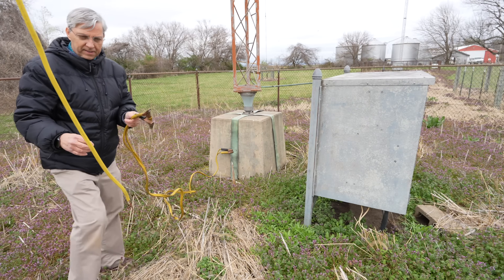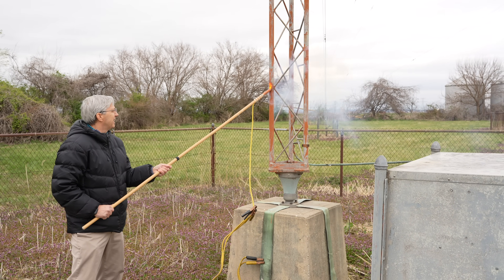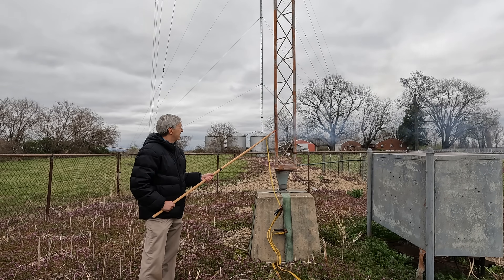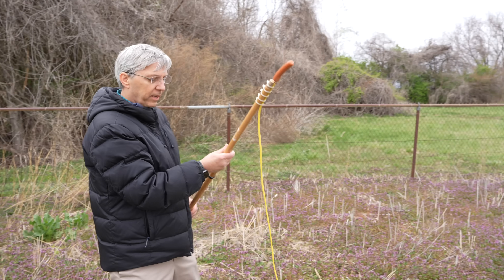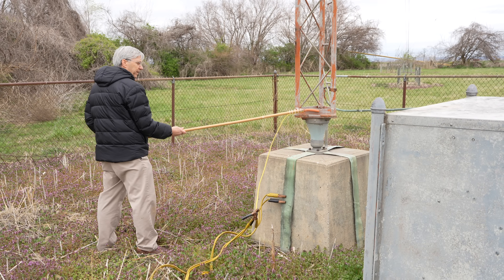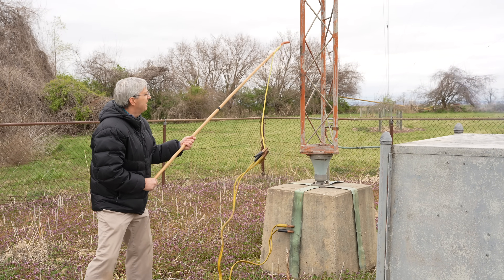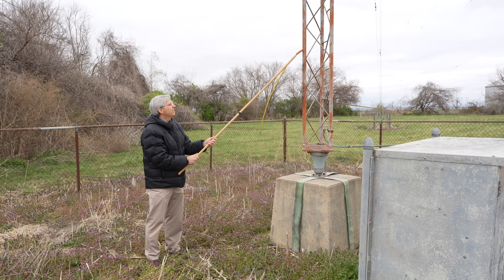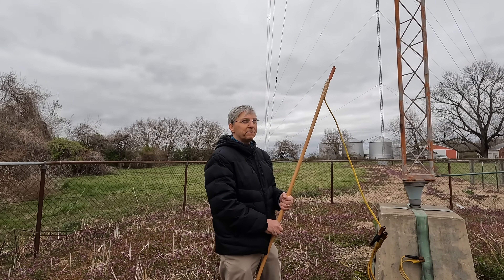We made a hot dog talk... with RF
DO NOT TRY THIS.

Seriously.

That out of the way, we devised a test to see just how dangerous the RF energy can be on an AM tower, if someone were to touch it while it was transmitting.

This tower was operating under 10 kW. There are many AM towers broadcasting at _much_ higher power levels, so they are even _more_ dangerous. RF burns can kill, and there's a reason there are fences around these towers.

Hopefully we have satiated your curiosity with this video.